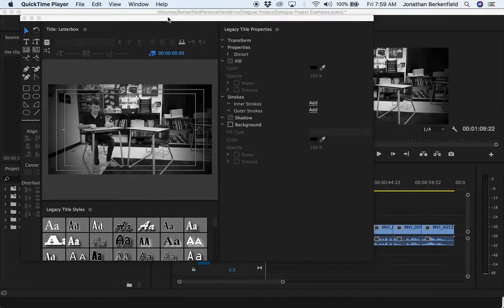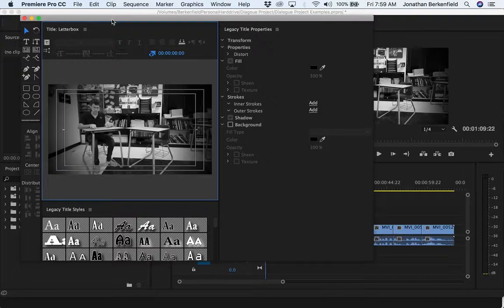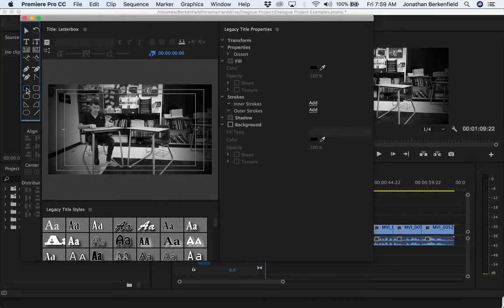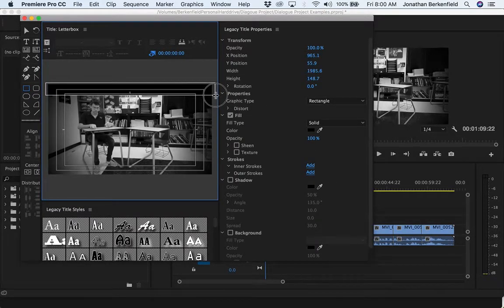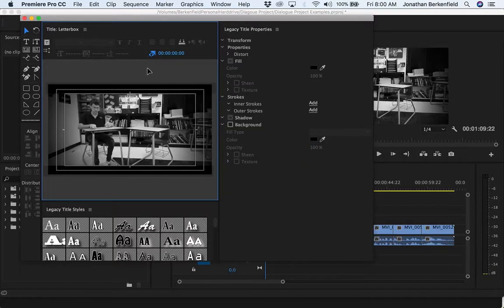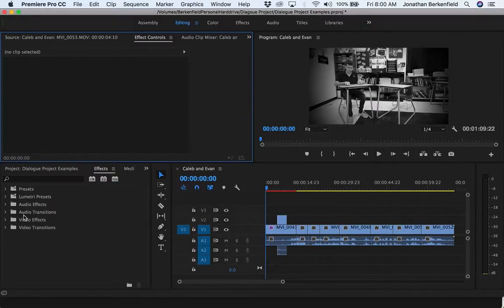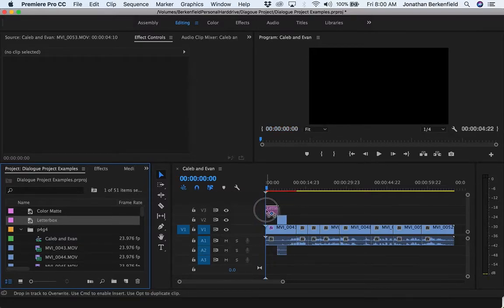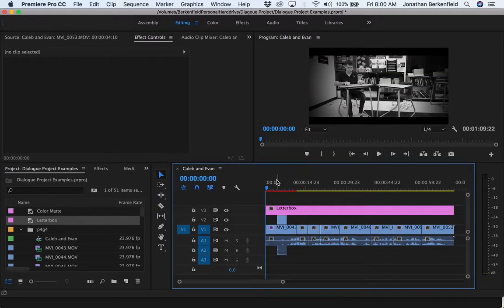Letterbox tutorial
Dialogue Editing Project Tutorial